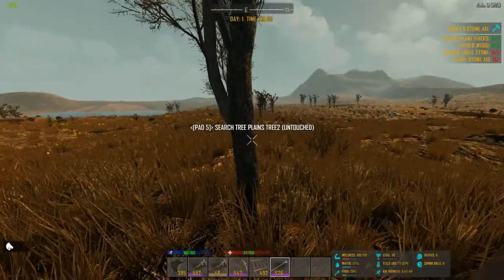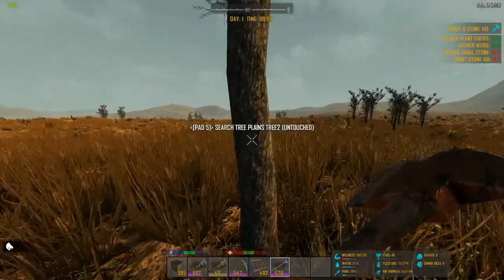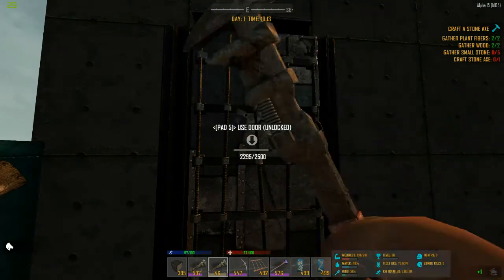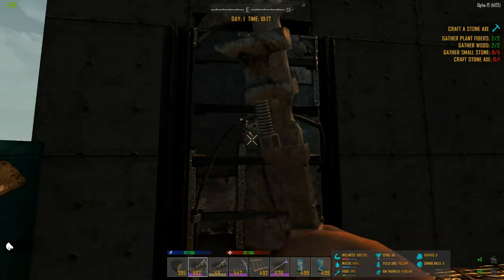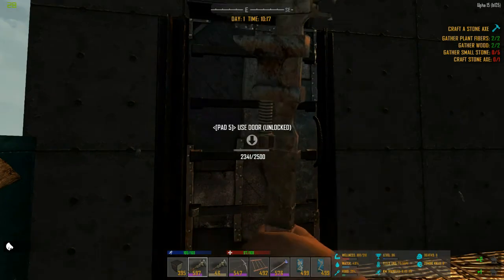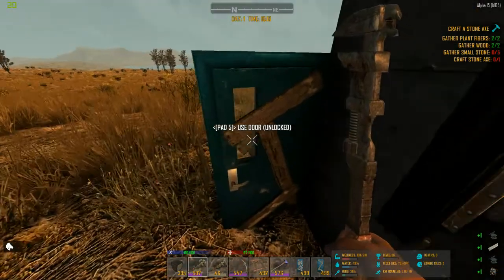7Days modand UI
Arkonik 7 Days to Die UI & Mod explained.